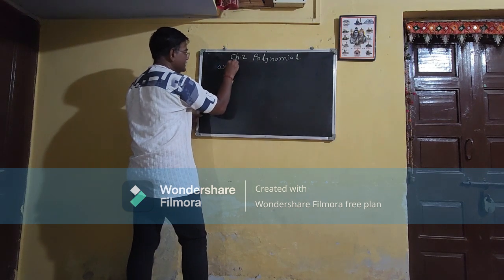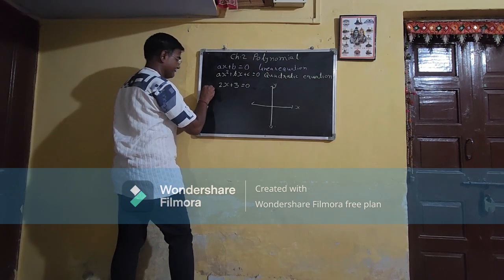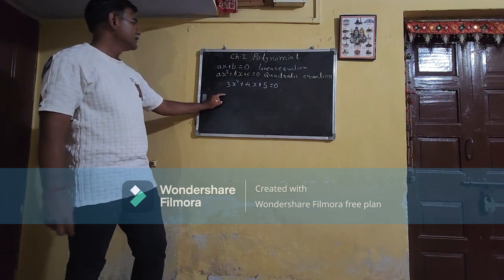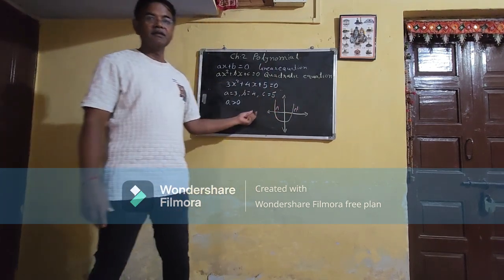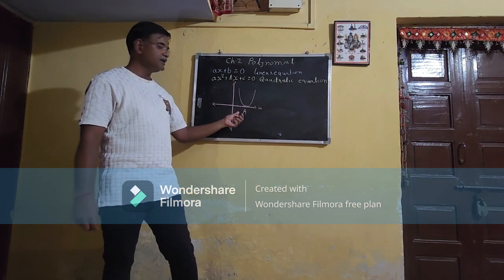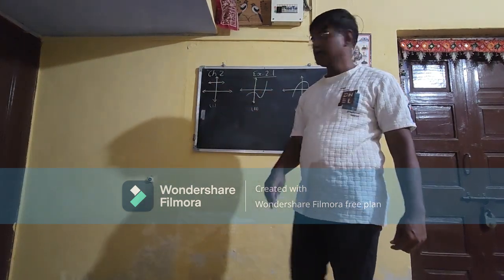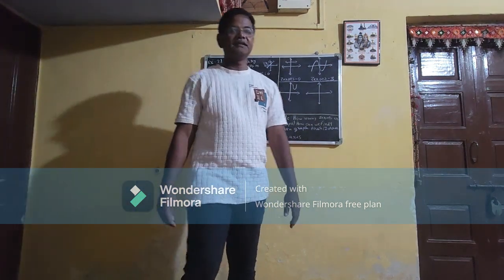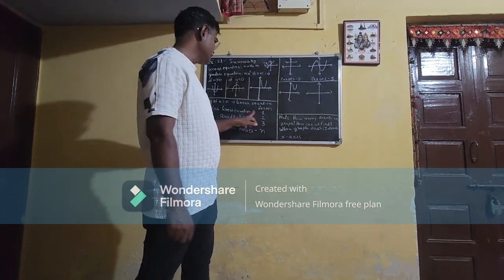Mathematics Exercise 2.1 Ch.2 Polynomials Std.10 NCERT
📚 Class 10 Maths Chapter 2 - Polynomials | Exercise 2.1 | NCERT Solutions Explained 🎓

Welcome to this video on Exercise 2.1 of Chapter 2: Polynomials from the Class 10 NCERT Mathematics textbook. In this session, we’ll cover:

✅ How to identify polynomials from given expressions
✅ Classification based on degree (Linear, Quadratic, Cubic)
✅ Types of polynomials: Monomial, Binomial, Trinomial
✅ Degree, terms & coefficients explained with examples

This video is perfect for CBSE Class 10 students who want to understand the basics of polynomials clearly and confidently.

📘 Chapter: 2 – Polynomials
📝 Exercise: 2.1
👩‍🏫 Based on: NCERT Class 10 Mathematics
📚 Topic Level: Beginner